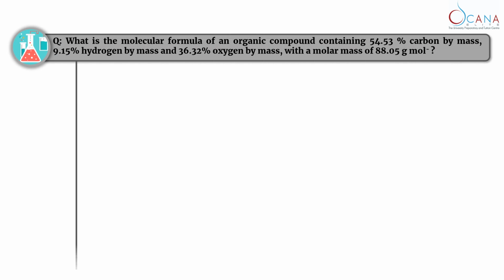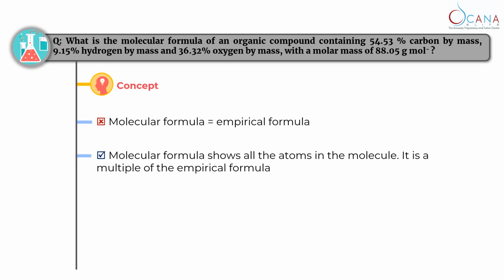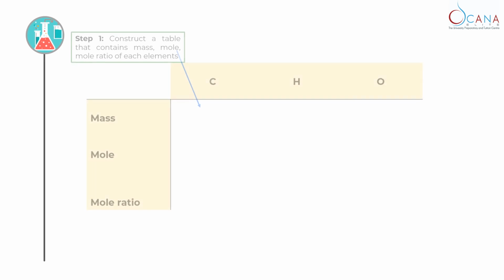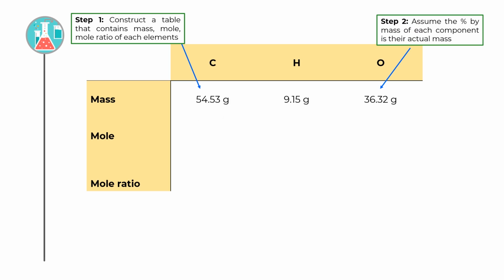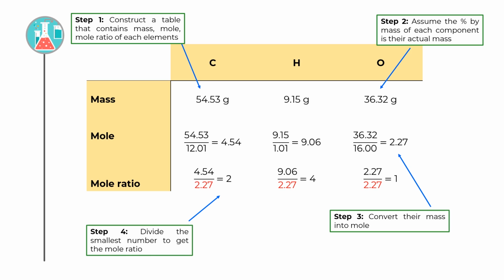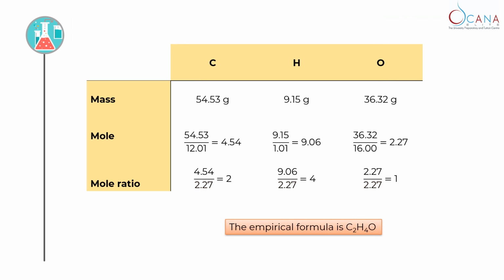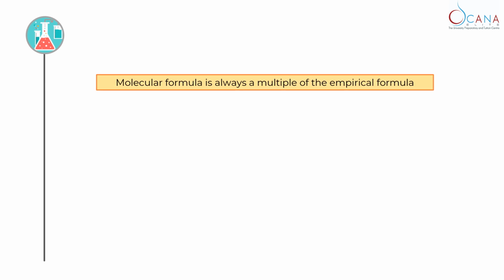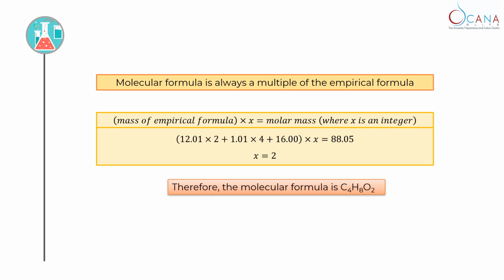CANA Elite IB Chemistry SL & HL Empirical Formula Determination I (Percentage by Mass of Elements)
To explore more sample teaching videos, exams trips, get offers from top universities trips as well as promotion, etc, simply subscribe to our facebook as well as our youtube teaching channel